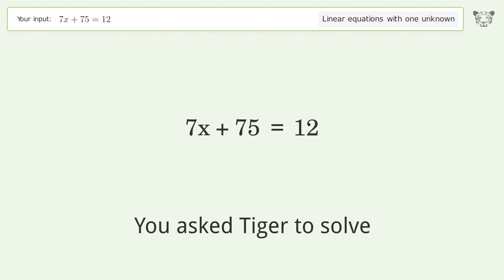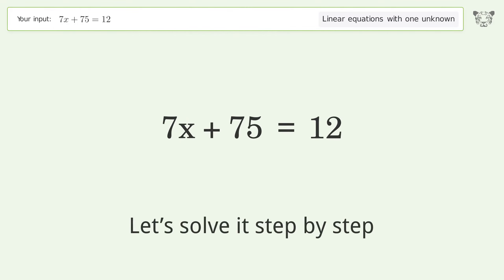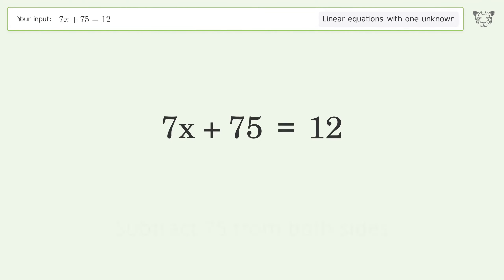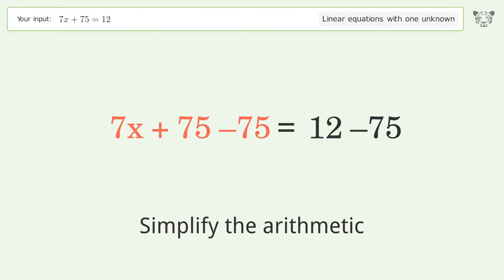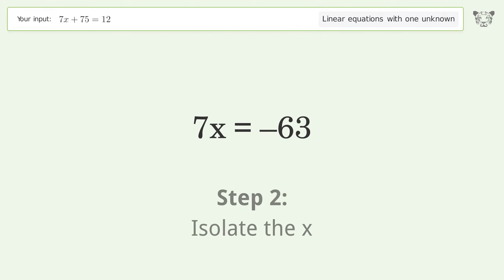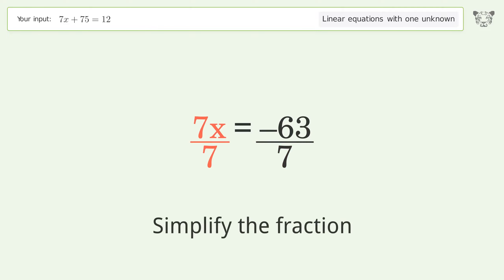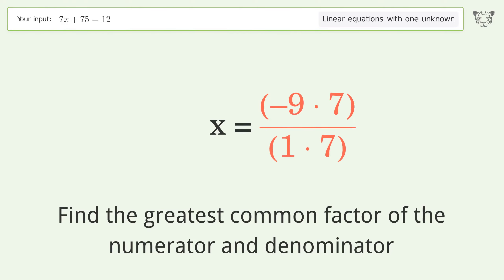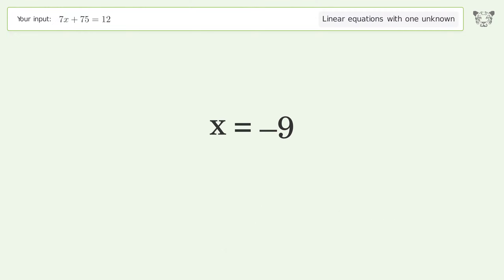Linear equation with one unknown: Solve 7x+75=12 step-by-step solution